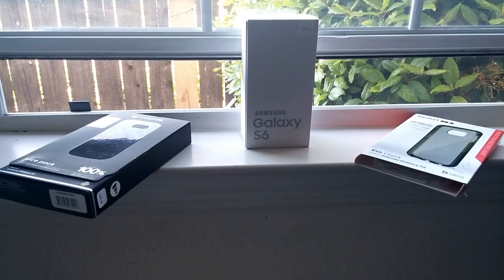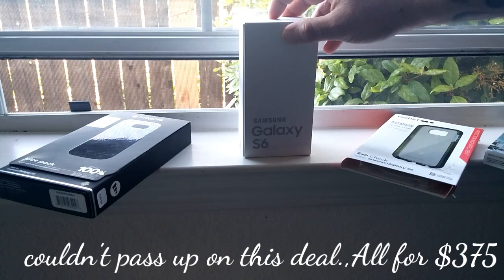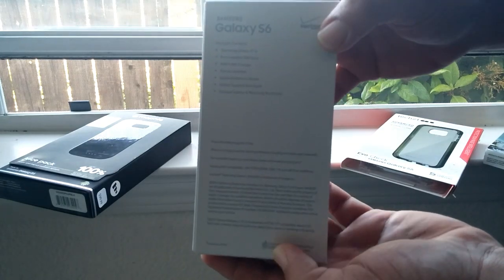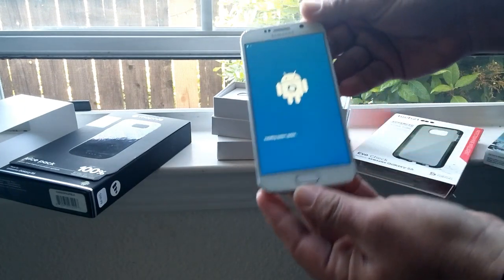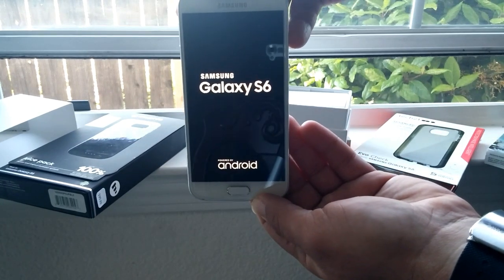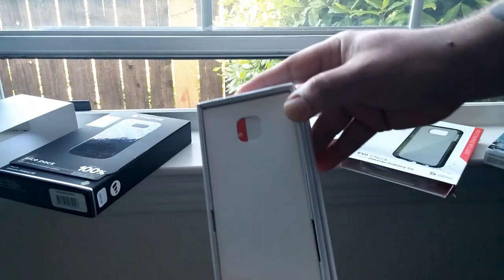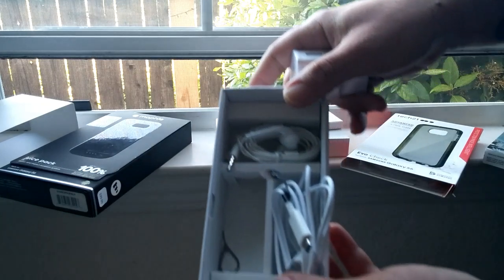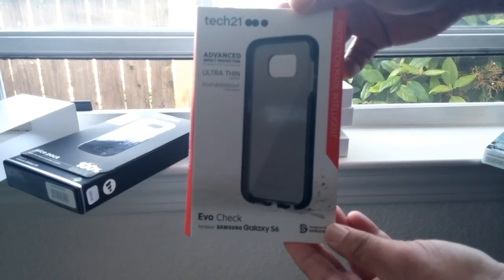Samsung galaxy s6 unboxing/Awesome deal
This video is why I bought a Samsung Galaxy S6 and a Samsung Galaxy S6 Verizon unboxing and a awesome deal I couldn't pass up